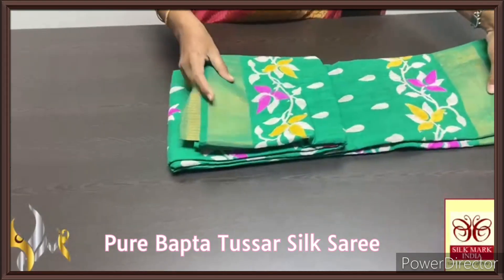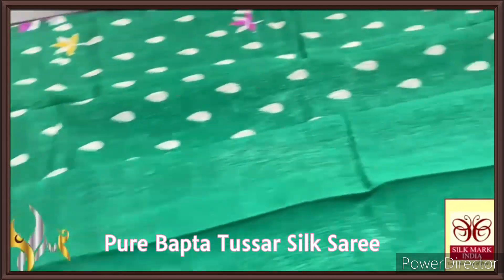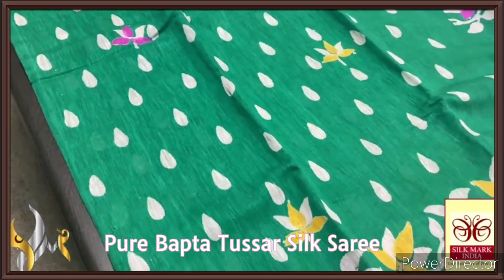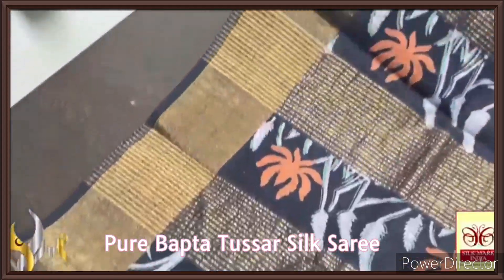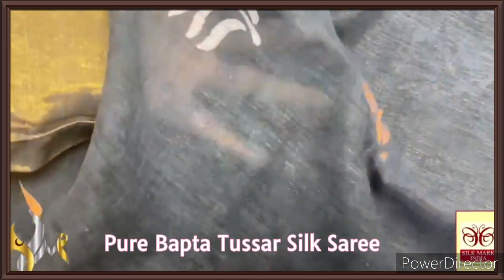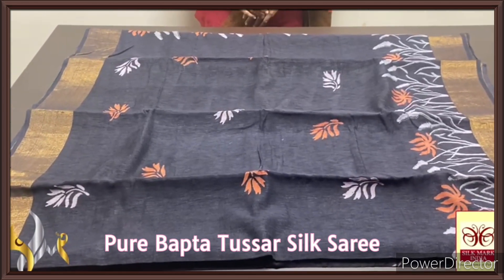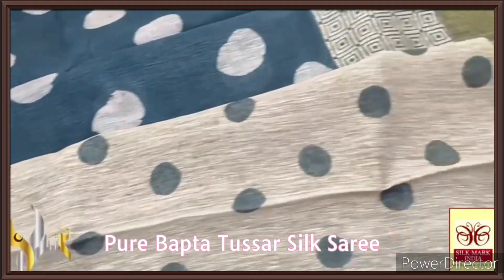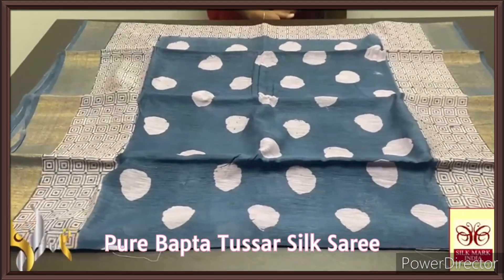PURE BAPTA TUSSAR BLOCKPRINT SILK SAREE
*BAPTA TUSSAR BLOCKPRINT SILK SAREE*

*Fabric Type* ➡Pure BUPTA Tussar SILK
*Purity* ➡100% Authentic with Quality Assure

*Note : bapta tussar means wrap Tussar silk thread & weft linen thread used for weaving . Bapta tussar looks cotton in appreance*

*Note : only physics damage in Saree possible to return& handloom mark not consider as a damage its very common on tussar saree & colour resolution will vary camera to camera*